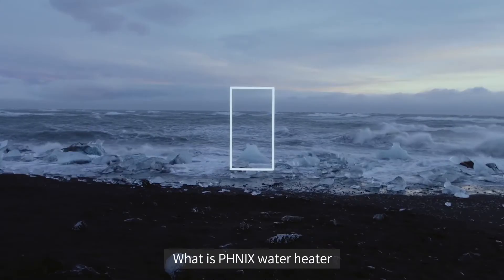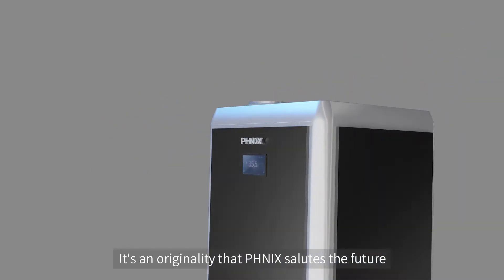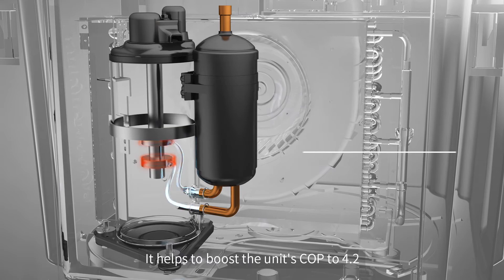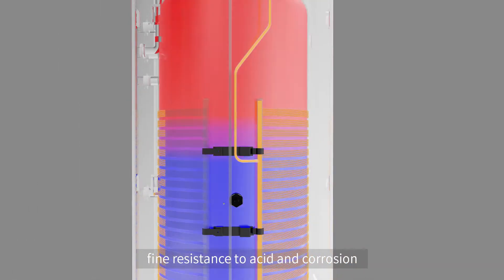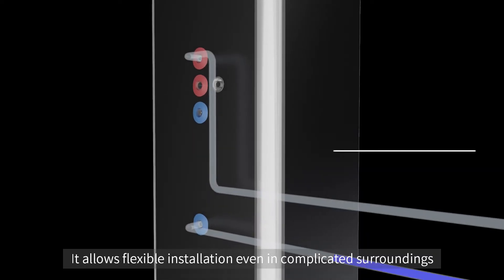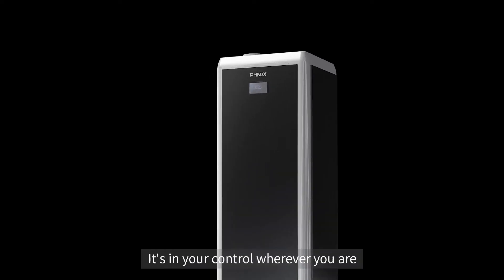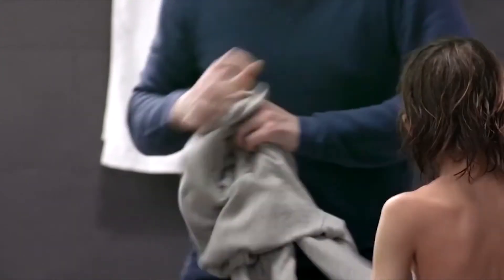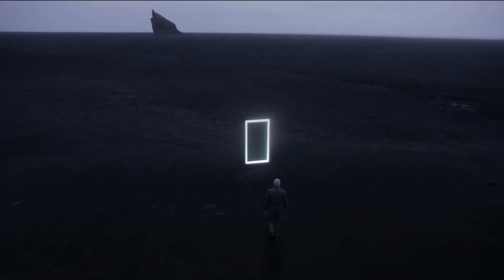PHNIX R290 All in One Hot Water Heat Pump - airExpert - Inverter